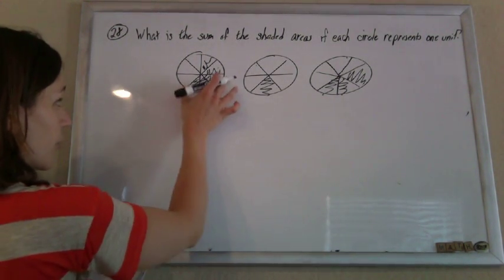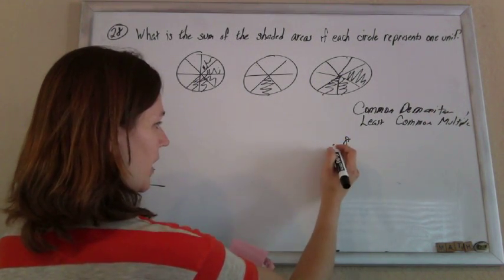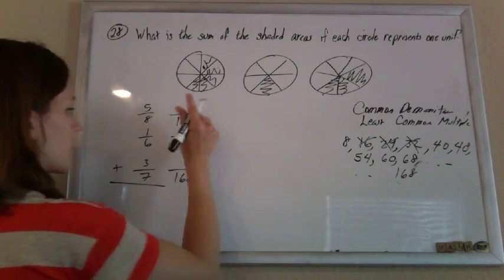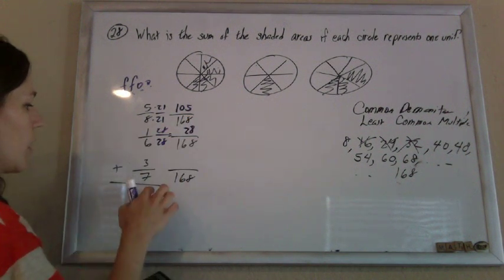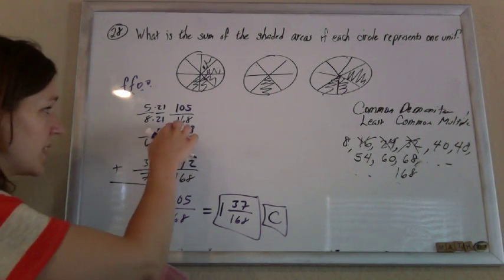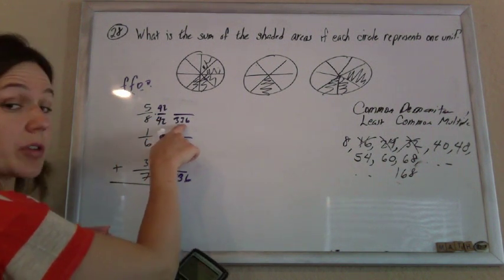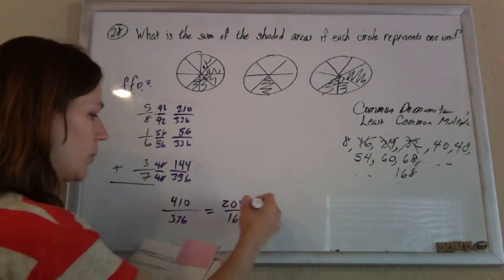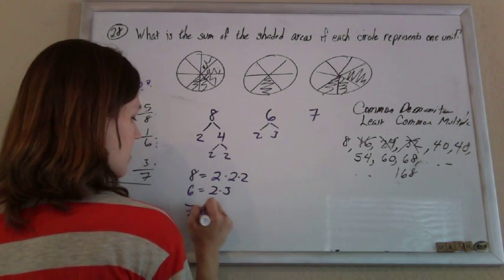CSET Multisubject (Subtest II, 2) Math Official Practice Test 28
For more videos, links, and tutoring information, please view my